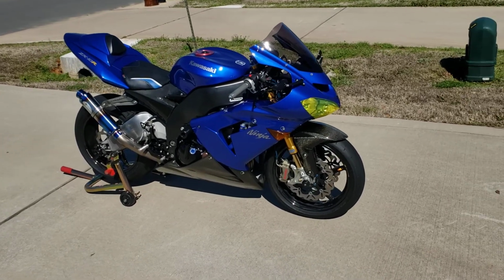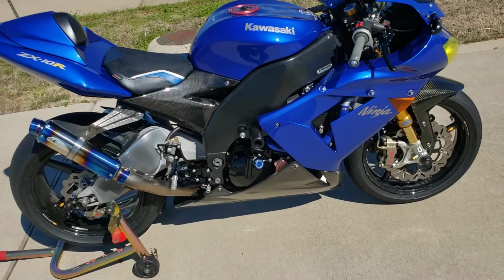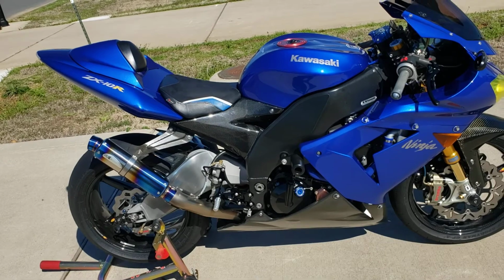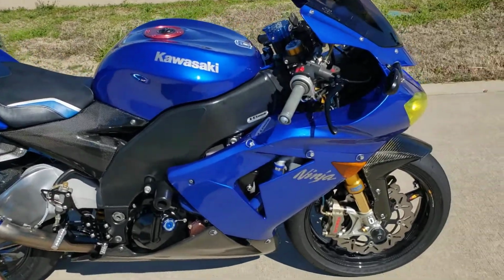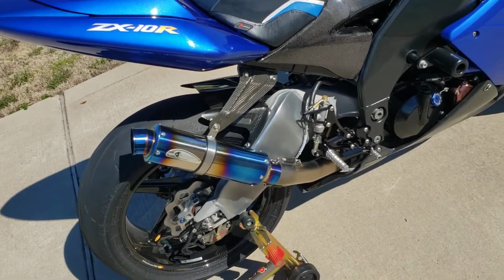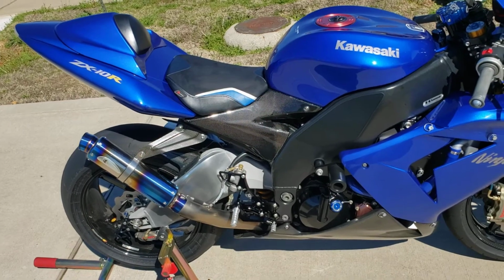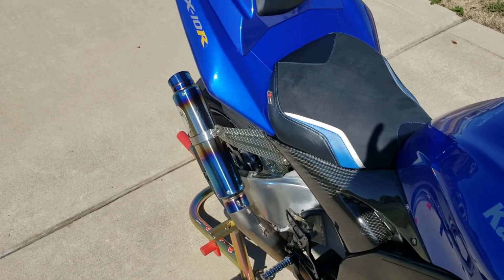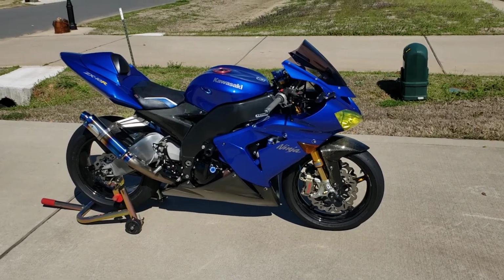2004 Kawasaki Zx-10R Blue Max Deep Dive Akrapovic/K Factory Exhaust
A quick video highlighting details on Blue Max's exhaust.  Akrapovic Evolution 2 with a K Factory Canister.